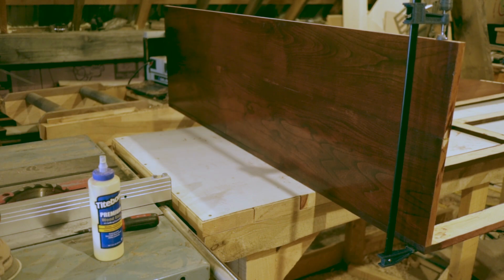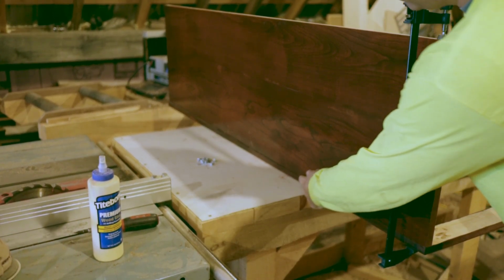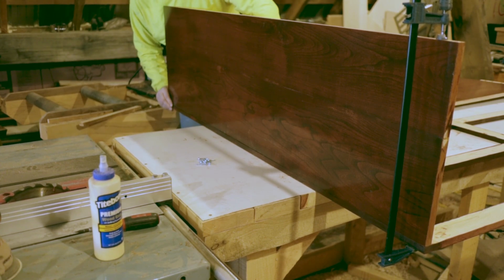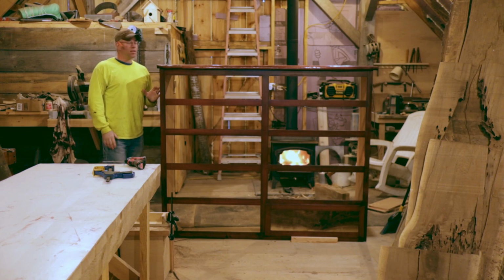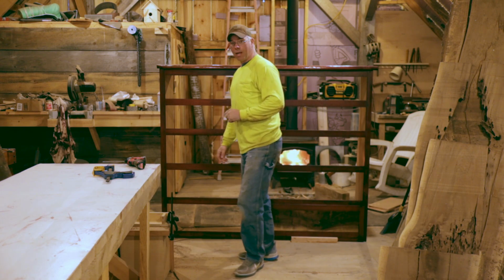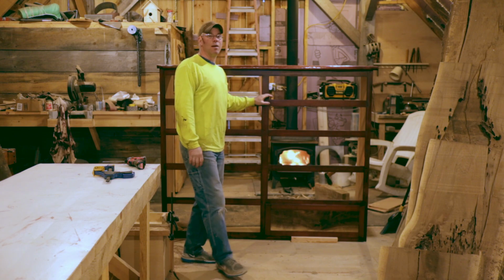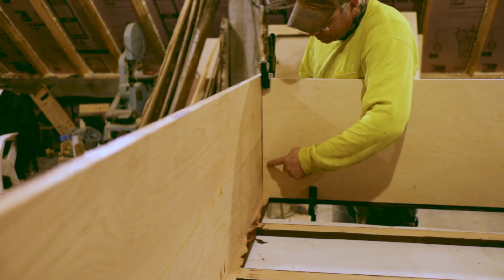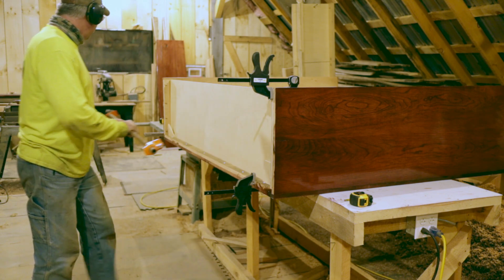Twisted Pile Of Woodworking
In this one we are dealing with cherry lumber and slabs that I did not dry properly and now we are dealing with it in the finishing of our dresser build.  It is not a big problem and is easliy corrected.  Hope you enjoy.